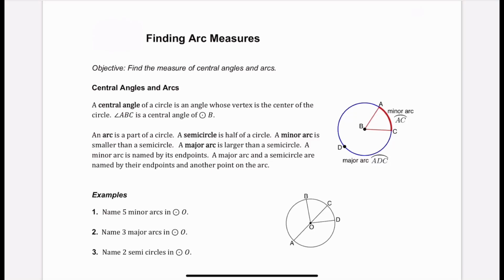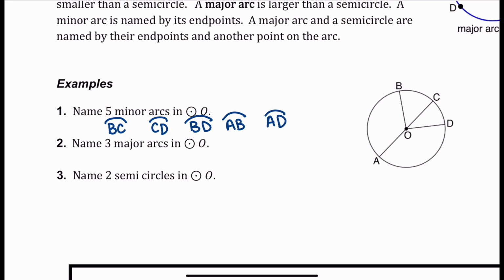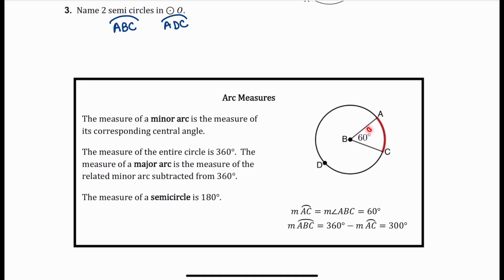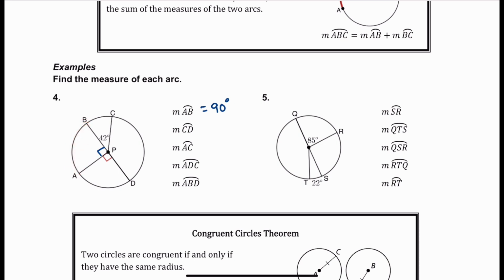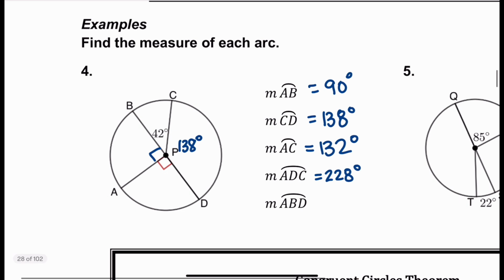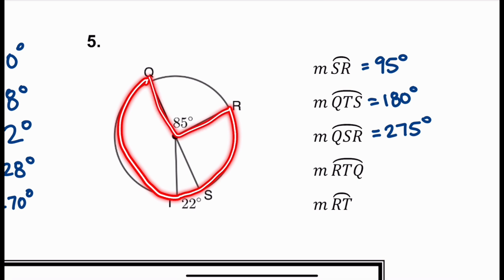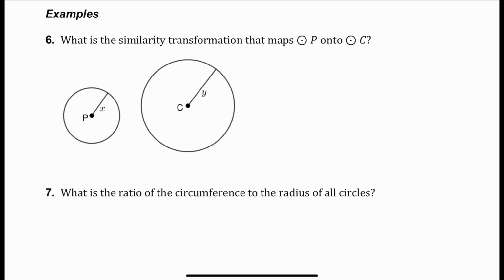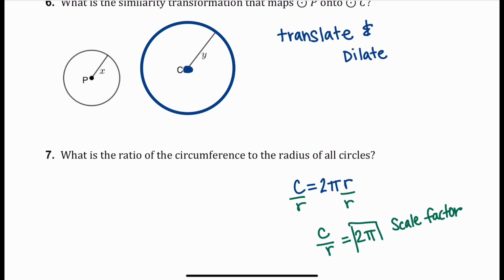Finding Arc Measures